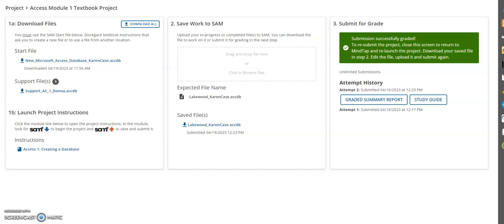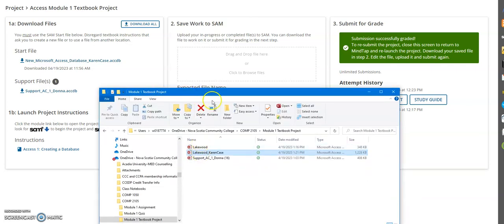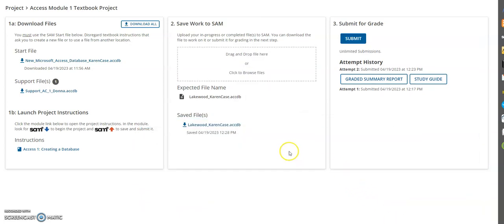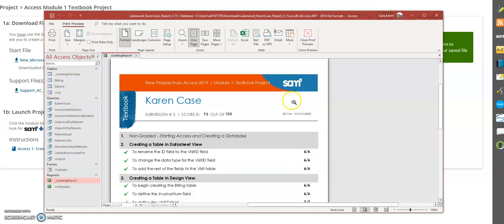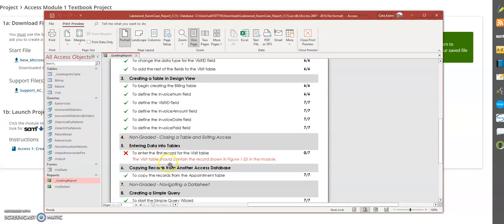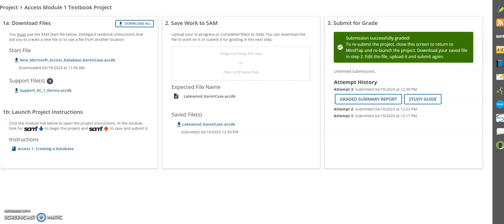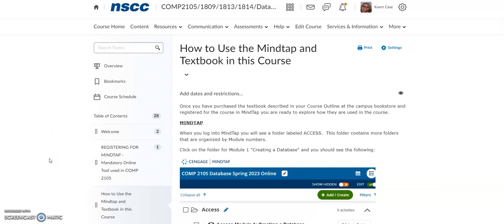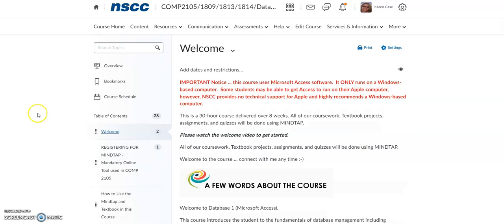Recording # 3c How to Use Mindtap and Textbook in this course